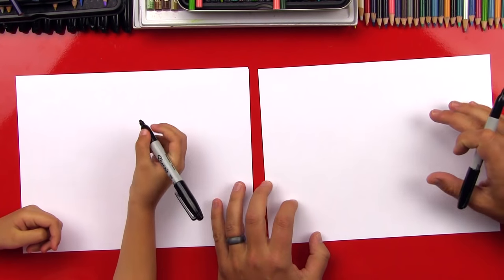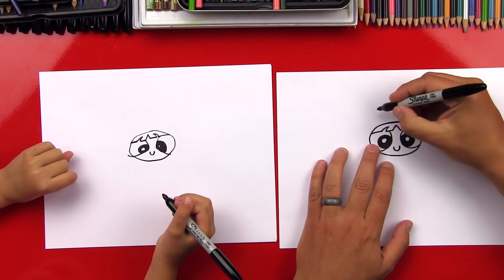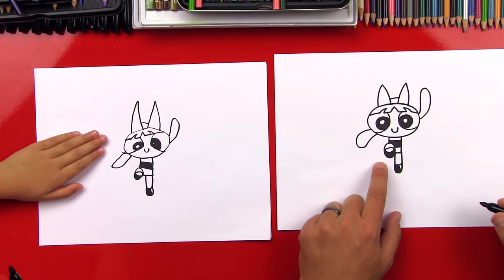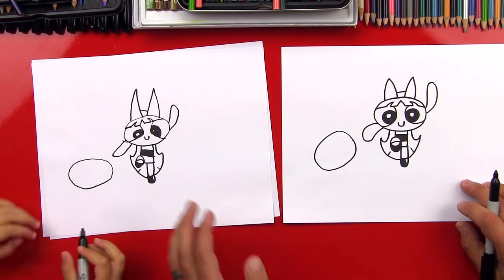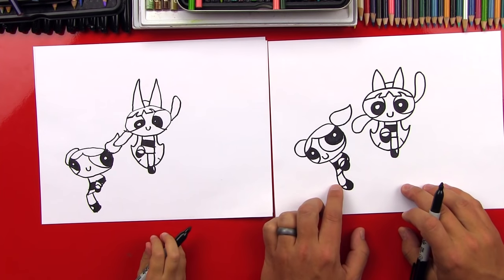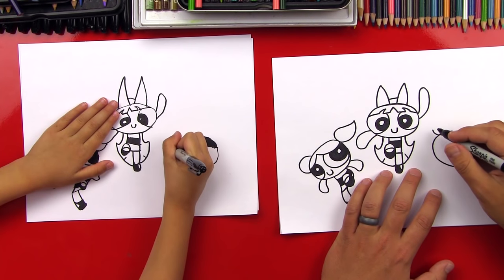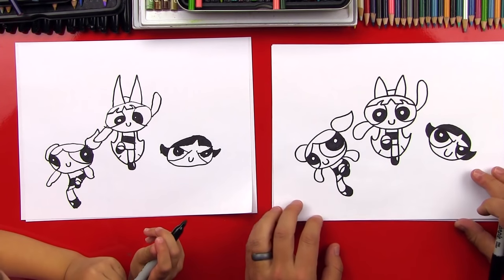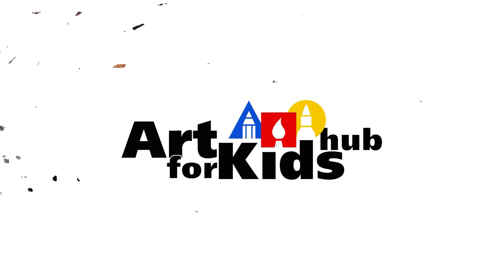How To Draw The Powerpuff Girls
Yay, it's Blossom, Buttercup and Bubbles. Follow along and learn how to draw The Powerpuff Girls! Also visit their official site and try to draw the other characters